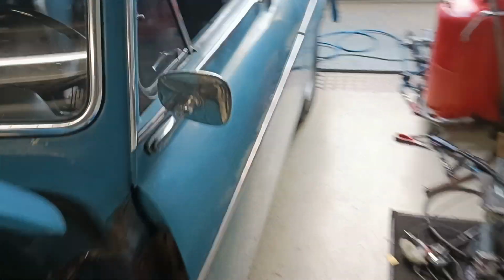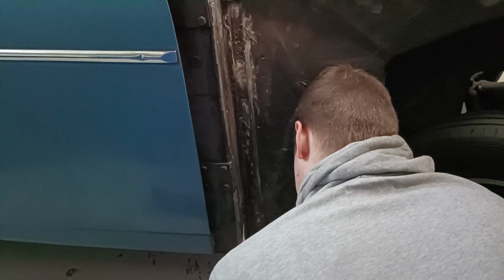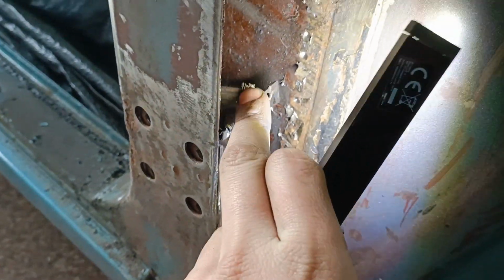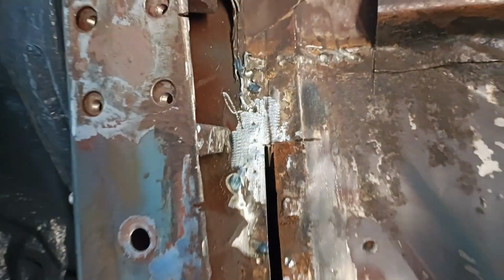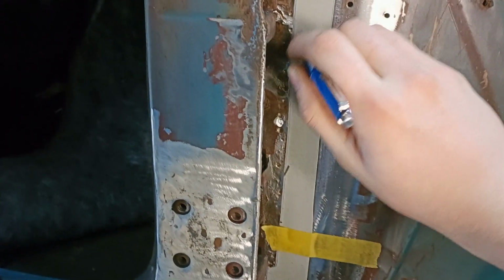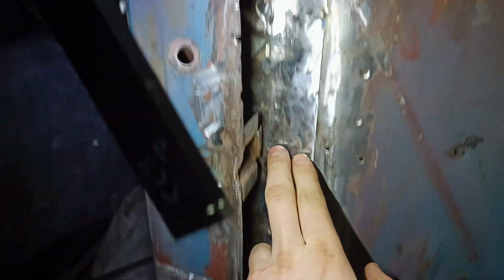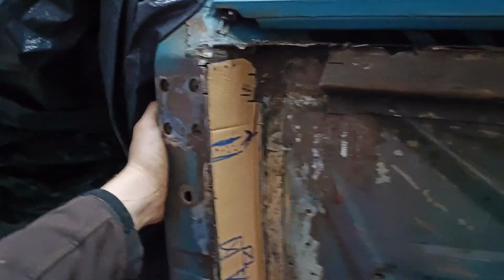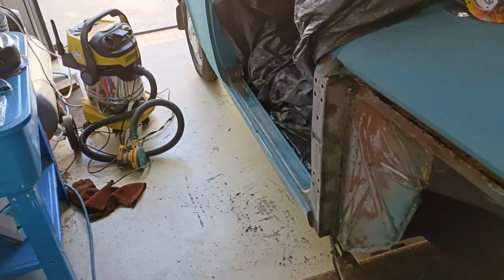Volvo Amazon Restoration - Part 4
My 1969 volvo amazon had a bad head. While that is at the shop we are going to weld and paint the complete car!

This car has been bought by me on the 20th of april 2022 and has been driven half a year as a daily. That was around 13.000 kilometers.
The engine will be back soon so we need to start fixing the rust problems on the car!

My Gear

Editing pc = Microsoft Surface Pro 5

Editing software = Pinnacle Studio 25 ultimate